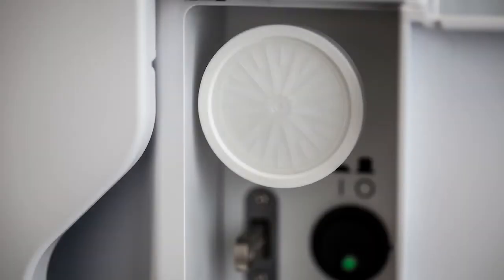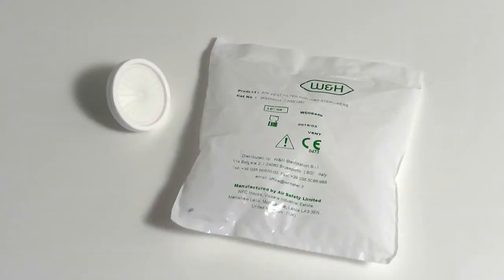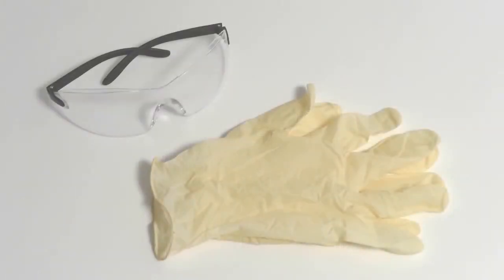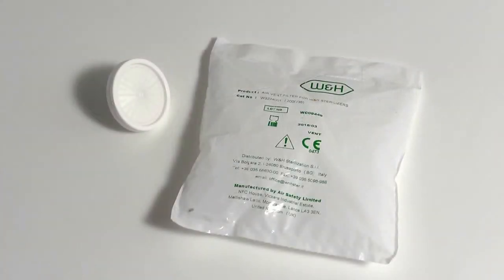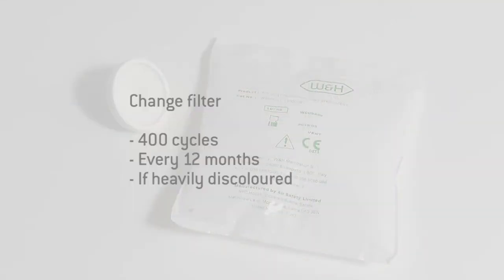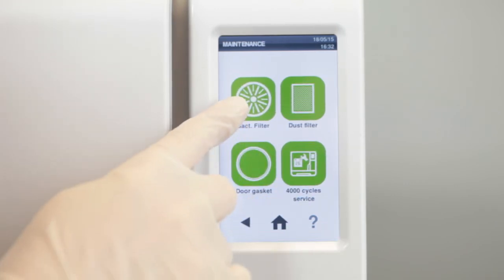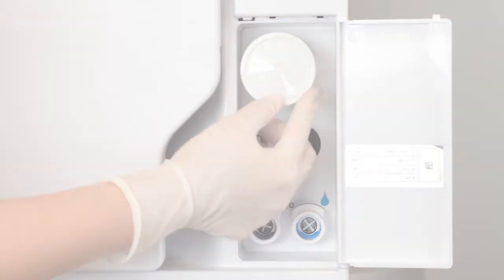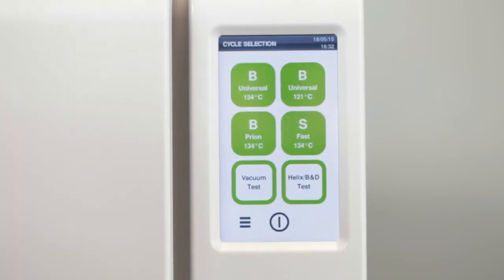Lisa sterilizer - how to replace the bac filter (English)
The bacteriological filter of the Lisa Sterilisator should be replaced after 400 cycles or once a year.